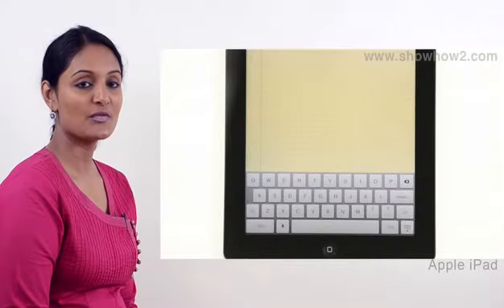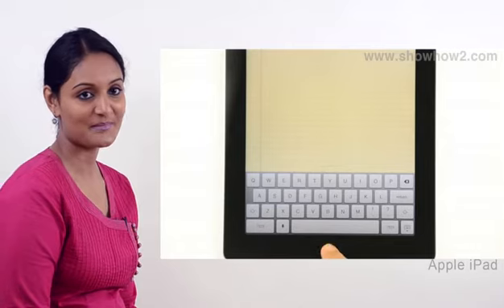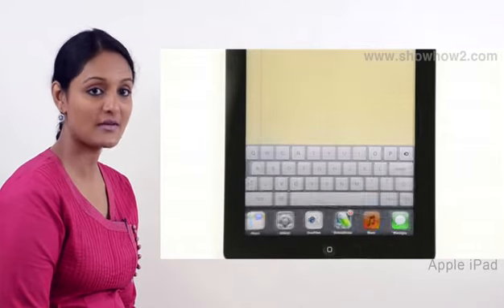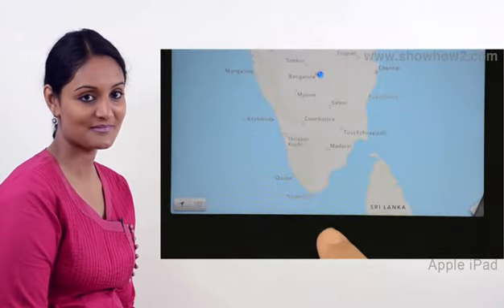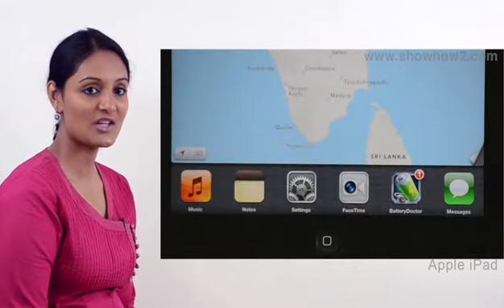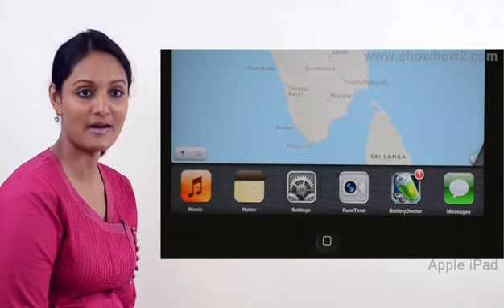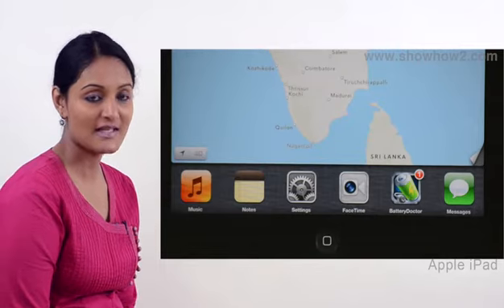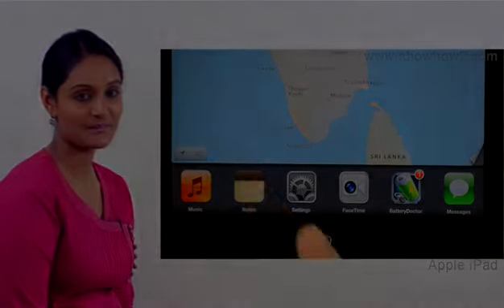Apple iPad - How to Turn Off Background Application In The Multitasking Panel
How to Turn Off Background Application In The Multitasking Panel. ShowHow2 is world's easiest self support platform. It makes complex technologies easy to understand and products simple to use. Now Everything is Easy.  Connect with ShowHow2 Explore